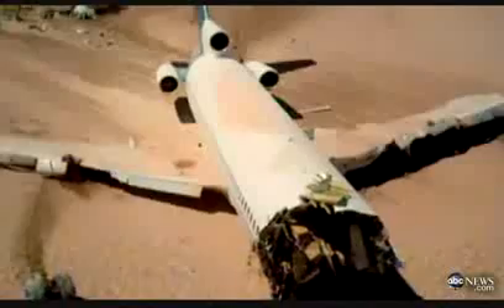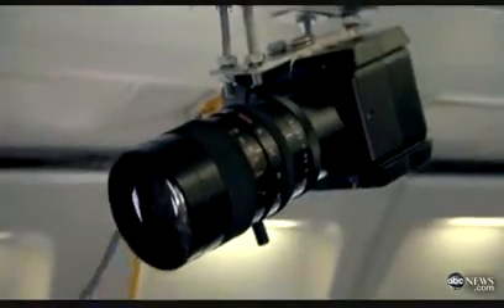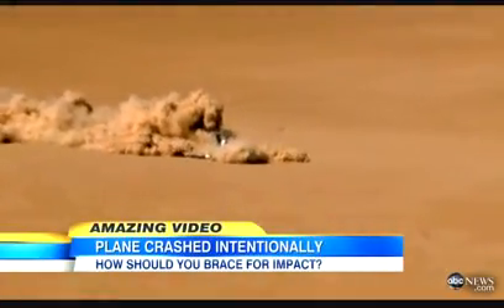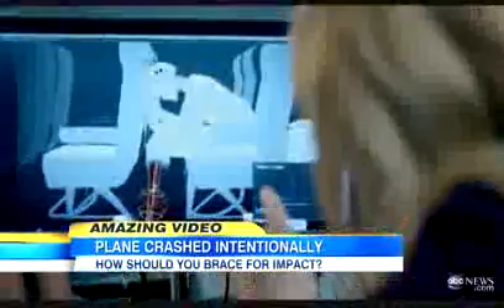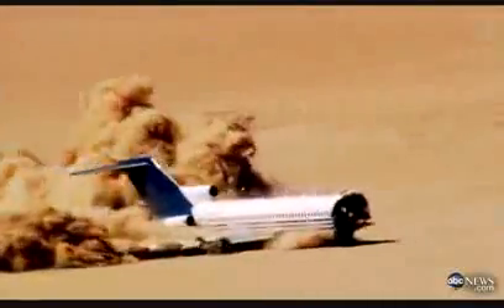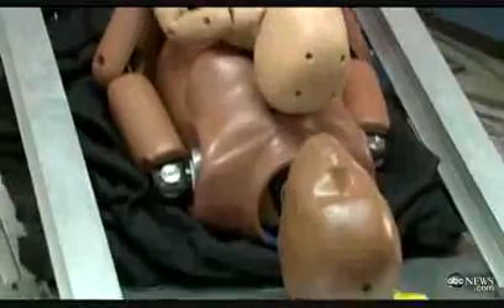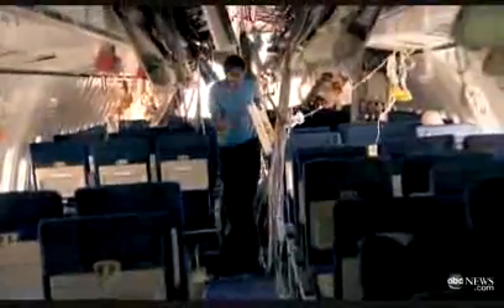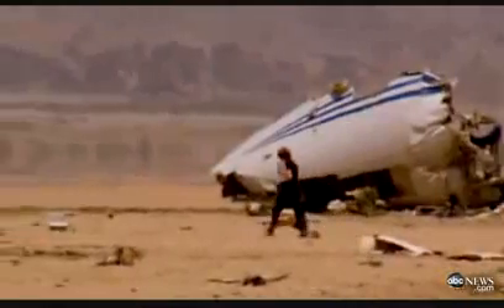Boeing 727 Intentionally Crashed In The Mexican Desert For Airline Test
La chaîne britannique Channel 4 a provoqué le crash d'un Boeing 727 vide dans le désert mexicain. Truffé de caméras, le gros porteur s'écrase à terre, dans les conditions du réel.
Savoir ce qui se passe réellement pour un passager lorsqu'un gros porteur se crashe, tel est l'enjeu du documentaire sur la sécurité des avions diffusé par Channel 4 jeudi. A l'intérieur, 170 mannequins équipés de capteurs encaissent le choc.

Les pilotes et ingénieurs ont fait décoller l'avion puis ont sauté en parachute à l'approche du point d'impact. Ce crash a permis des milliers d'analyses, comme la place où le passager est le plus en sécurité. Durant le crash, on voit notamment certains sièges expulsés hors de la carlingue.

Et, contrairement aux idées reçues les places les plus chères, à l'avant de l'avion, sont les plus dangereuses. L'enquête conclut également qu'il vaut mieux ne pas tenir un enfant sur ses genoux car il est humainement impossible de le retenir. Une équipe de scientifiques internationaux, d'experts et de pilotes d'élites ont travaillé sur ce projet.